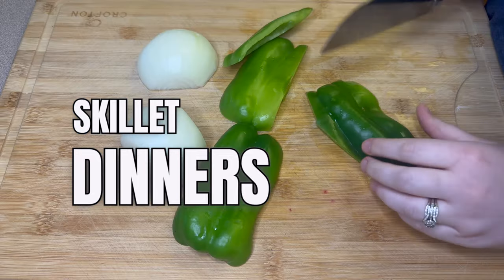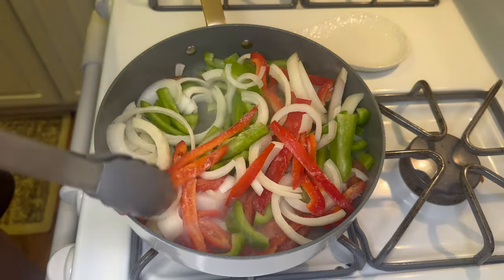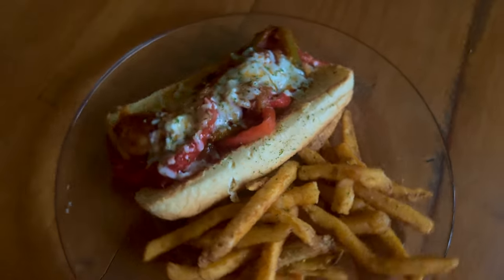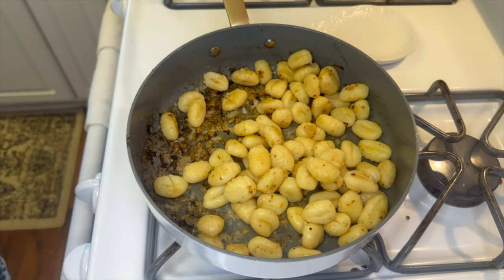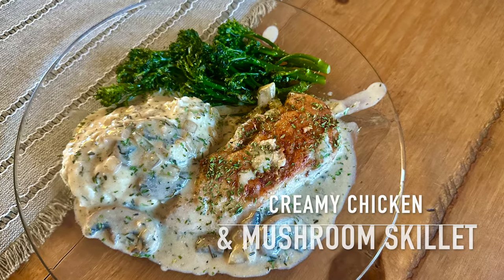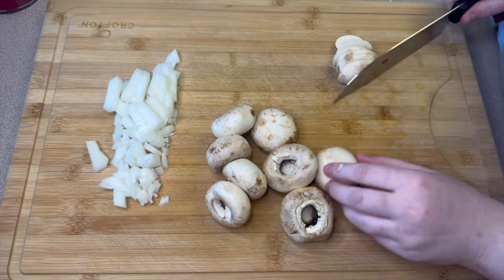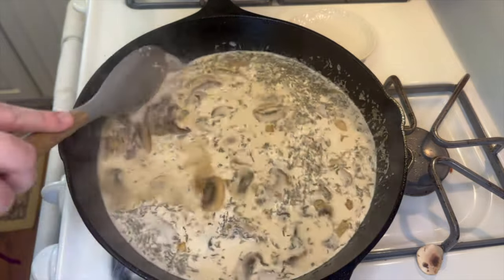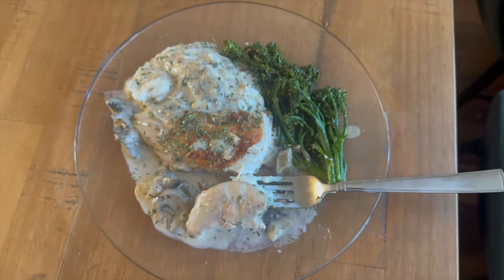Skillet Recipes | EASY & QUICK RECIPES | What's for Dinner | MEL COOP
Skillet Recipes | EASY & QUICK RECIPES | What's for Dinner | Cooking at Home
Welcome back to my kitchen! This week we are making some skillet recipes! Nothing too crazy, nothing too fancy, just some good food😇 I hope you enjoy and thank you for your support on my little corner of youtube❤️

0:24 Italian Sausage and Peppers
3:25 Gnocchi  and White Bean Skillet
6:30 Creamy Mushroom and Chicken Skillet

✨MORE GREAT VIDEOS TO WATCH✨

       MEASUREMENTS AND RECIPE LINKS:
Italian Sausage and Peppers
-1 to 2 tbsp of olive oil for the brats
-5 pack of brats, I prefer beer brats
-1 green bell pepper sliced small
-1 yellow onion sliced
-1 colored pepper sliced small
-1 tbsp of olive oil for peppers and onions
-1 ( 14 oz) jar of pizza sauce
-1/2 tsp of garlic salt (adjust to your liking if needed)
-1/4 tsp of pepper (adjust to your liking if needed)
-1/2 tsp of italian seasoning (adjust to your liking if needed)
-1 to 2 cups of shredded mozzarella cheese
Serve in a bun, over rice or pasta or for a lower carb option use riced cauliflower!!

Gnocchi and Bean Skillet
-1 lb of ground beef mine was 93/7
-1/2 a yellow onion chopped
-1 (16 oz ) package of traditional gnocchi
-olive oil as needed to brown gnocchi
-1 tbsp of minced garlic
-1 (15 oz) can of cannellini beans, drained and rinsed
-1 (15 oz) can of diced tomatoes
-1/4 cup of frozen spinach
-1/2 tsp of oregano
-1/4 tsp of pepper
-1/4 tsp of garlic powder
-1/2 tsp of basil
-1/4 tsp of salt
-1/4 tsp of red pepper flakes
-1 cup of shredded mozzarella cheese
You can add parmesan after that’s delicious

Creamy Chicken and Mushroom Skillet
-2 chicken breasts, cut in half to make 4
-1/2 cup of all purpose flour
-1/2 tsp of salt
-1 tsp of pepper
-1/2 tsp of garlic powder
-1/2 yellow onion chopped
-1 (8 oz) package of mushrooms sliced
-2 tbsp of butter
-2 tbsp of olive oil
-1 tbsp of minced garlic
-2 cups of low sodium chicken broth
-1/2 cup of heavy cream
-1 tsp of thyme
-2 tsp of cornstarch
-salt and pepper sauce to taste
-1/2 tbsp of Worcestershire sauce
Serve over mashed potatoes!!